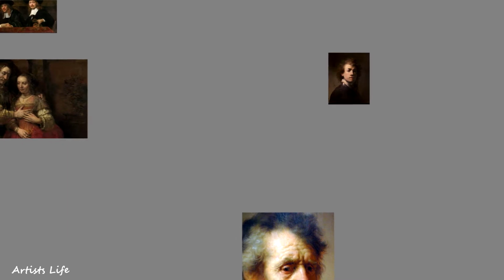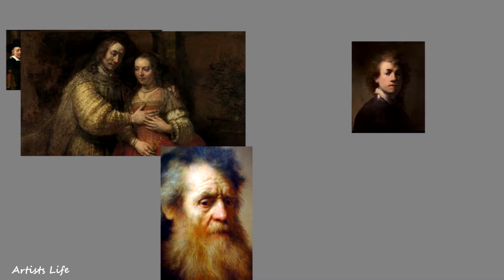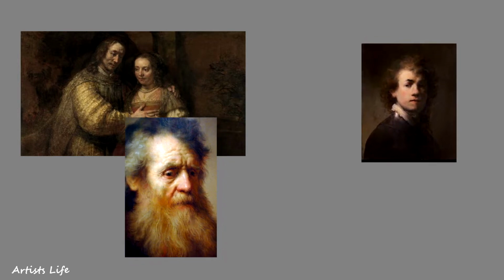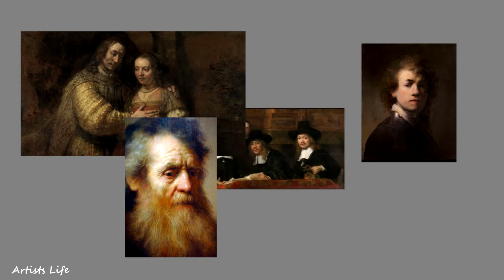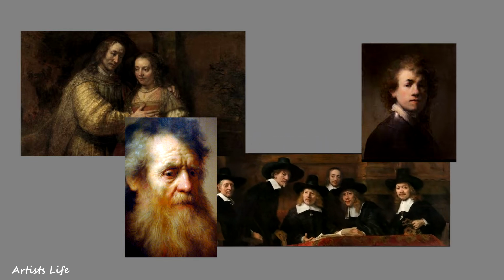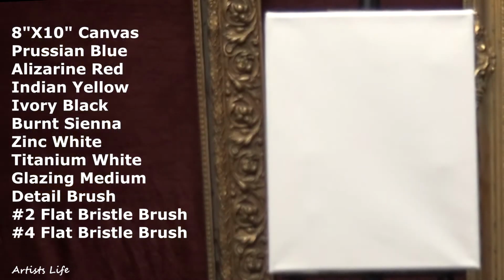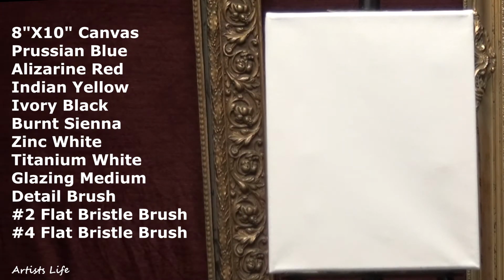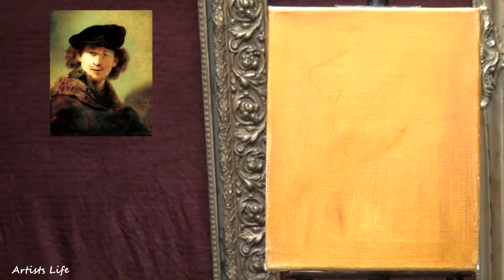Understanding and Painting like Rembrandt. Free tutorial.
PLEASE KEEP IN MIND that I only have about 25 minutes to do a painting that takes weeks to accomplish. Due to this reason, I might not finish a painting. I hope my videos help you get a better understanding of how this Artist painted. Thanks 😊

Learn How Rembrandt May Have Painted.

Episodes are aired on Arroyo Channel 32 Charter/Spectrum. Also 99 (AT&T) U-Verse. You can also view these episodes from our YouTube Channel at a later time.